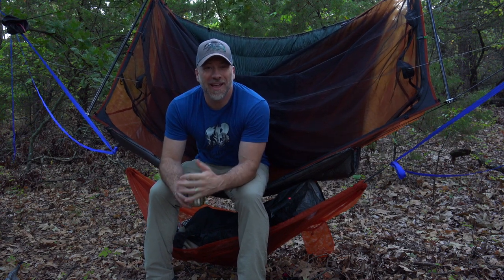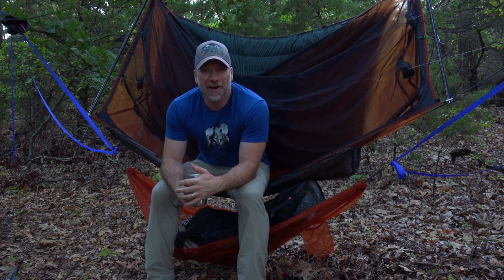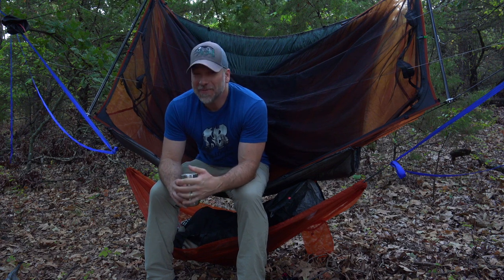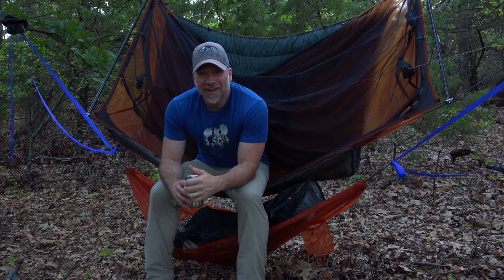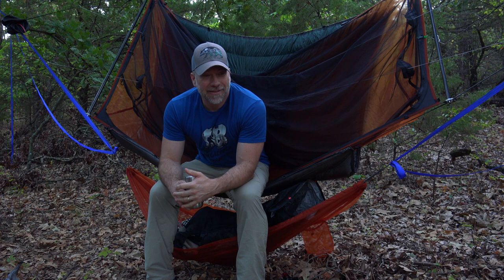I'm BACK!!! With more Cloud 71 Gear!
Send to:

Spiguyver Backpacking
1016 Hunters Pointe Rd